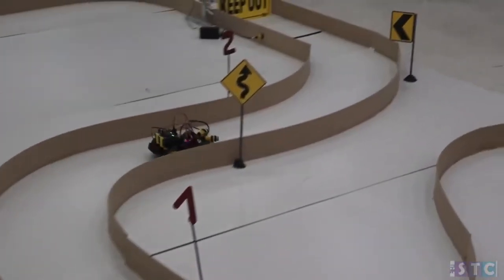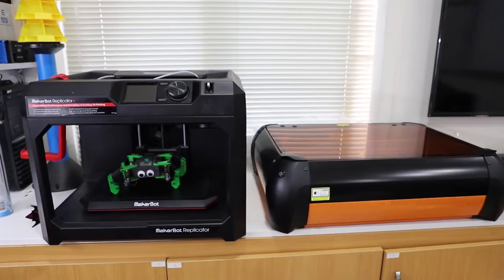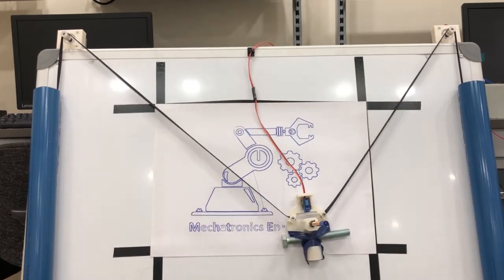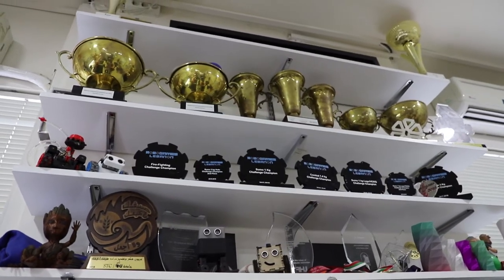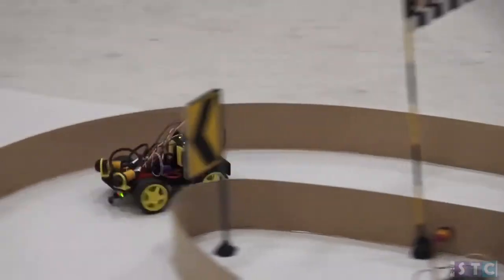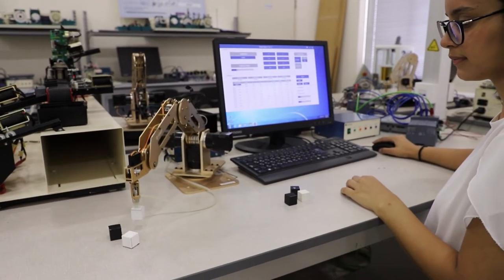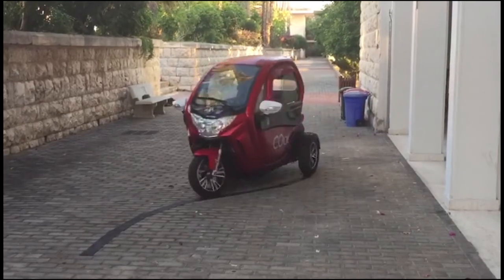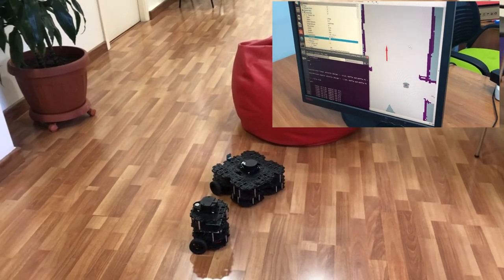Join RHU ABET Accredited Mechatronics Engineering Program!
RHU ABET Accredited Mechatronics Engineering Program has strength of remarkable dimensions as a holistic approach to developing smart systems.

Being the first to introduce this program at the undergraduate level in Lebanon, RHU boasts a curriculum that orbits the edges of knowledge, given by passionate faculty members and supported by state-of-the-art laboratories that inspire learning, innovation and discovery.

Join RHU!